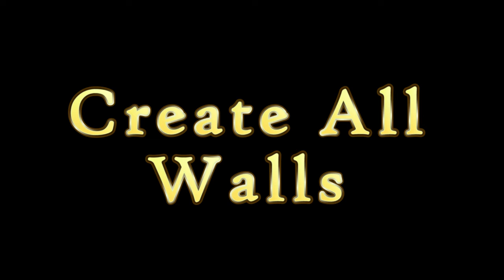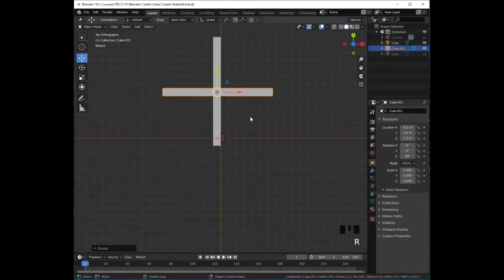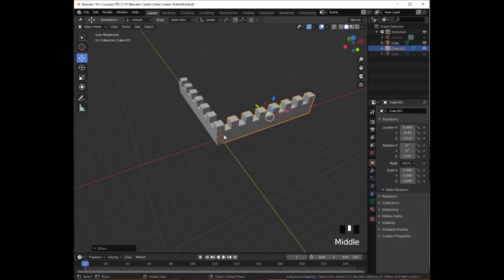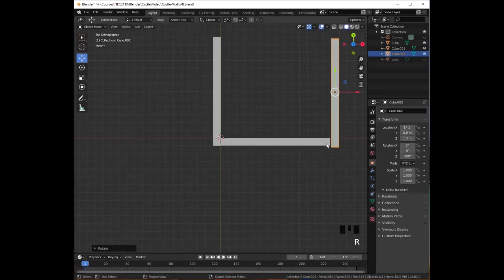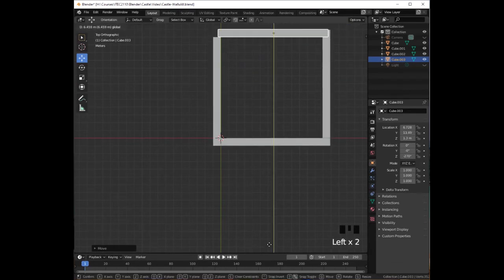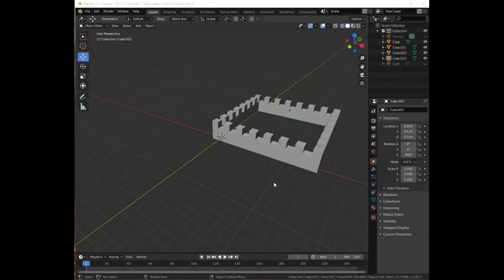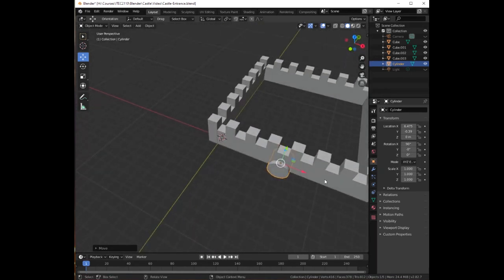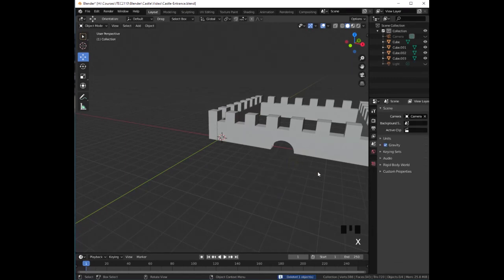ITEC 2110 Blender Castle - 2/4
Creating all the walls for the castle in Blender